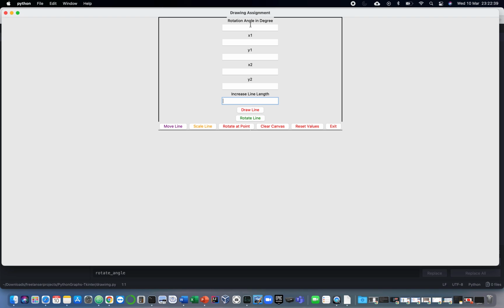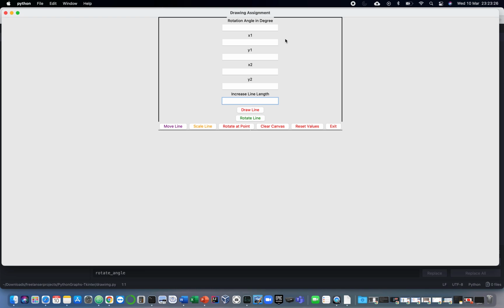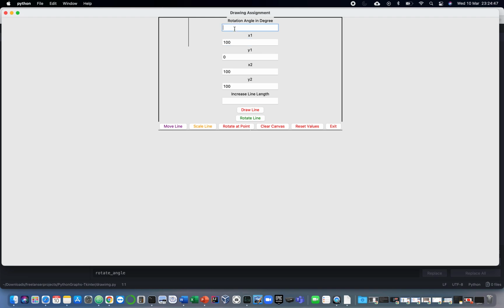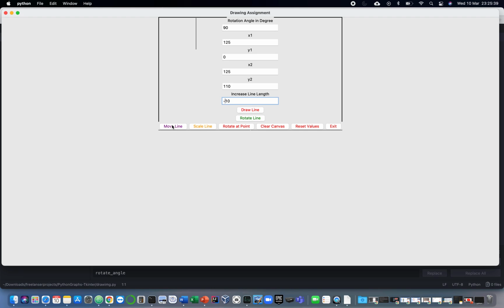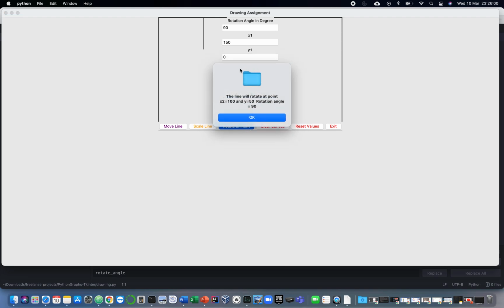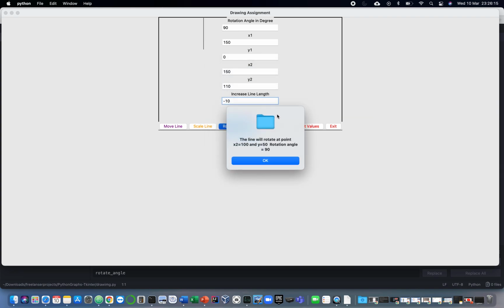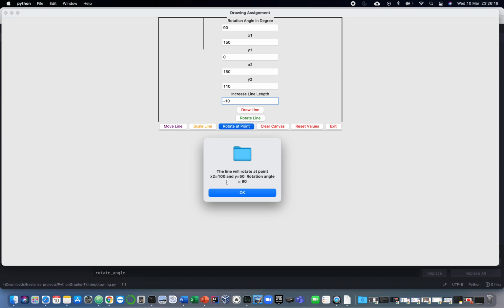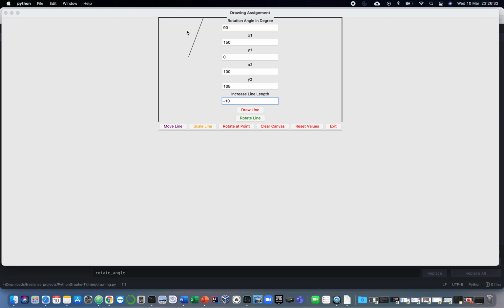Free IT Education Learn Python - How to create desktop application using Python? Introductory video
In this video we have given an introduction about creating desktop application using python. You will see more videos where you will learn step by step creating input box, buttons, creating lines, moving lines, scaling and rotating lines etc.